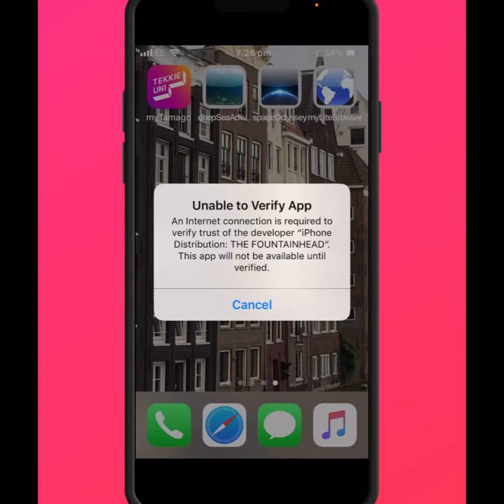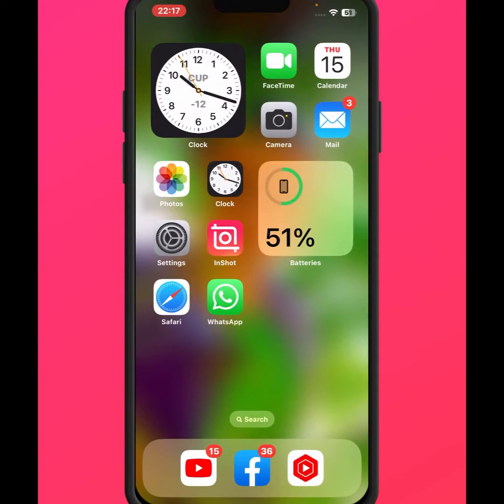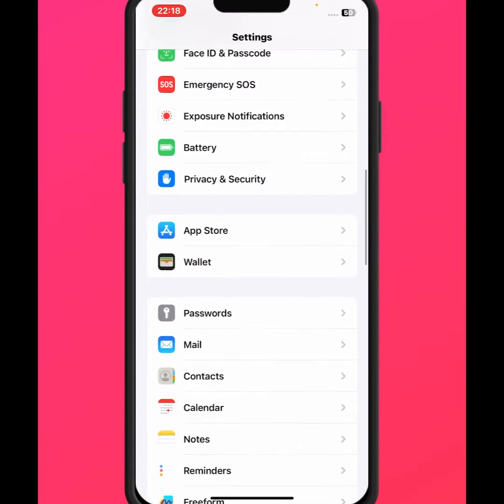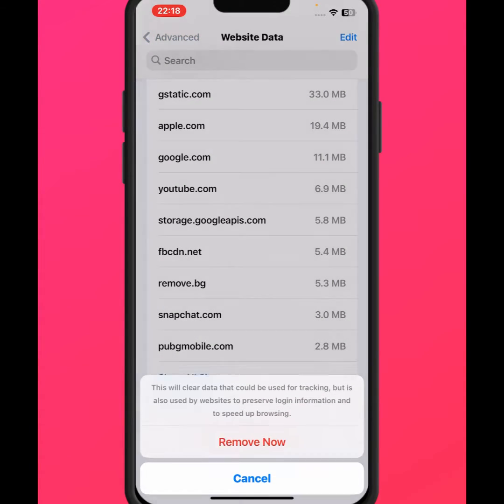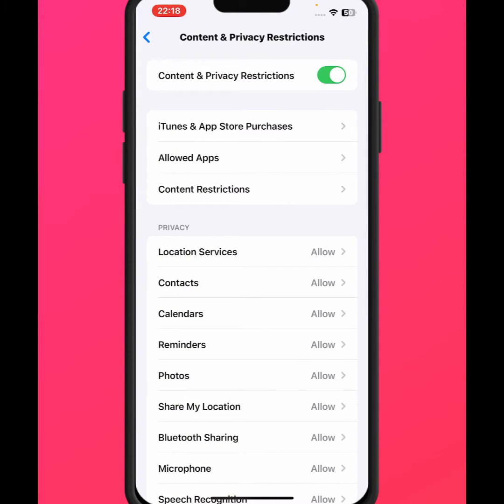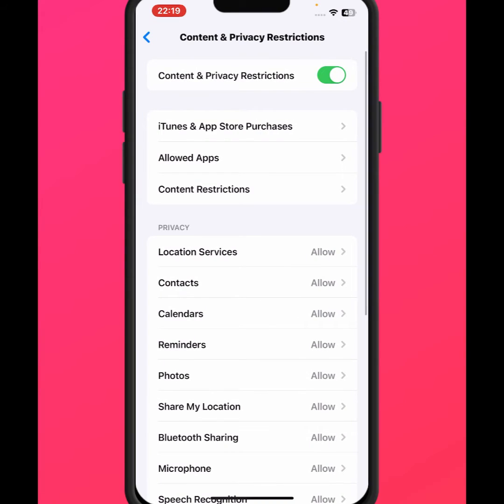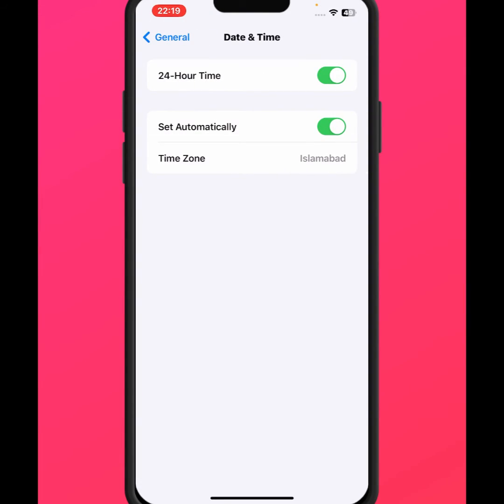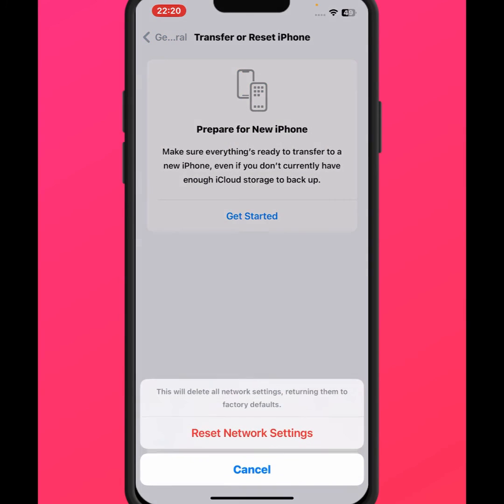How to Fix This App Will Not Be Available Until Verified || iPhone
Hi Everyone Well Come to My Channel. In this video I gonna Show you "  How to Fix This App Will Not Be Available Until Verified || iPhone " on Your iPhone and Android Phone .